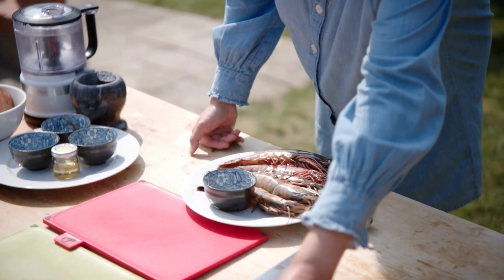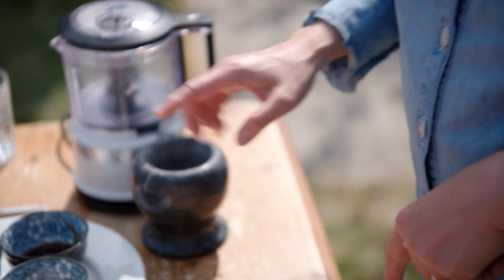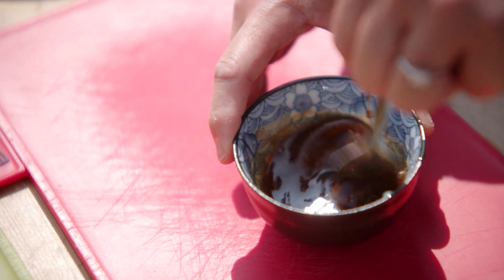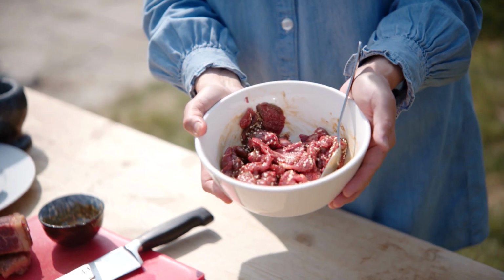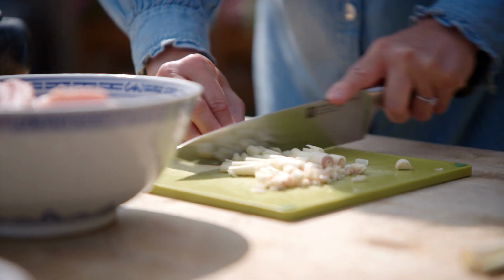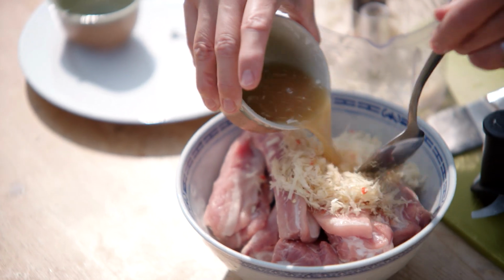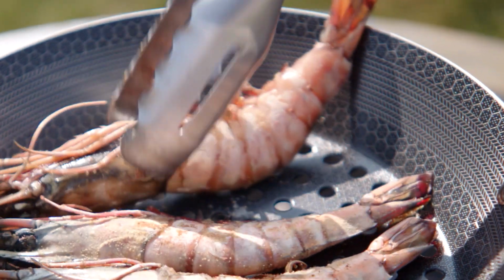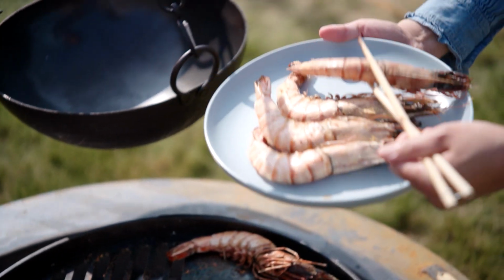Vietnamese BBQ, Beef Skewers with Oyster Sauce, Garlic Jumbo Prawns, Lemongrass and Chilli Pork Ribs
Vietnamese BBQ
Vietnamese BBQ, or nướng, is a delicious, flavor packed grilling tradition that brings people together over smoky, sizzling dishes both on the city streets and in the backyard. I'm going to start my Vietnamese BBQ with three must-try recipes that are sure to impress: juicy Beef Skewers marinated with oyster sauce and sesame seeds, succulent Garlic Jumbo Prawns, and tender smoky Pork Ribs infused with lemongrass and chili.
These recipes are packed with bold flavors, easy to follow, and perfect for your next backyard BBQ or weeknight grill!
Today I’m using my new firepit that I bought from Firepits uk - it’s a true work of art!  I love cooking outdoors and communal, social cooking is what Vietnamese cuisine is all about, so it doesn’t matter what bbq you have, these easy recipes will work on anything, just get out there and give them a go!
I also got to try out my amazing new pan that the lovely people at Hexclad sent me. They’re my dream pans, non-stick you can use metal utensils in and with a lifetime warranty - which is perfect for me as I can be a little clumsy!!
The beef came from Norfolk and Better Farm, the huge prawns from The Musselman, the finger limes from Lime Caviar UK and the honey from my old favourite, Louisa’s Honey

Lime Caviar UK (finger limes used on the prawns)

Beef skewers with oyster sauce and sesame seeds

Ingredients

500g rump steak or topside
2 garlic cloves, minced
2tbsp oyster sauce
1tsp soy sauce
1½ tsp honey
½ tsp pepper
2tbsp vegetable oil
2½ tbsp sesame seeds
12 bamboo skewers (20cm) (soaked in water)

Method

1. To make the marinade, place the garlic, oyster sauce, soy sauce, honey, pepper, vegetable oil and sesame seeds into a bowl. Mix well.
2. Slice the beef thinly against the grain and place into the marinade. Mix thoroughly and leave for at least half an hour in the fridge (or preferably overnight).
3. Thread the meat onto skewers but not too tightly.
4. Cook on the BBQ for 2–3 minutes or until nicely coloured, turning halfway.

Garlic jumbo prawns

Ingredients

600g raw jumbo tiger prawns with the heads and shells left on (or king prawns)
1tbsp garlic granules
1tbsp sesame oil

Method

1. Place the prawns in a bowl and sprinkle them with the garlic granules. Add the sesame oil. Gently toss the prawns so they are evenly coated.
2. Leave to marinade for at least half an hour in the fridge (or preferably overnight).
3. Cook on the BBQ until a bright orange colour, turning halfway.
4. Serve on a Vietnamese mango salad. See my other YouTube video for the recipe.

Pork ribs in lemongrass and chilli

Ingredients

1kg pork ribs
8 fresh lemongrass sticks
1–2 bird’s eye chillies
60g fish sauce
40g sugar

Method

1. To make the marinade, cut off and discard the very tough, fibrous bottom section of the lemongrass. Bash the lemongrass using a pestle on a chopping board. Finely cut or chop into chunks and place into a mini food processor with the chillies. If you prefer less heat, discard the seeds or use less. Blitz until finely chopped.
2. In a large bowl, combine the sugar and lemongrass chilli mixture with the fish sauce. Place the pork ribs into this marinade and coat well. Leave to marinade for at least half an hour in the fridge (or preferably overnight).
3. Cook on the BBQ for about 30–35 minutes or until golden brown. Ensure you turn frequently so that the meat is evenly cooked. When ready, the inner temperature should be approximately 70C (158F).

Tip
Cook on high-quality lumpwood charcoal.

Vietnames BBQ
00:00 Intro
00:15 Let’s start with the marinaded prawns
00:25 Keep it simple, just add garlic
00:45 Once liberally coated, leave in fridge for 30 mins
00:50 Bring on the beef! Jagyu Beef!
01:20 Crush the garlic
01:30 MIx together garlic, oyster sauce, soy, honey, white pepper and stir
02:15 Finally, add sesame
02:20 Trim and thinly slice the beef
02:45 Coat the strips with marinade
03:10 Next up, the lemongrass and chilli ribs
03:15 Trim the lemongrass, peel, then bash it!
03:50 Slice the lemongrass
04:05 Add to food processor, along with a chilli
04:40 Add the sugar to the fish sauce and stir
05:00 Add the lemongrass and sauce to the pork ribs, mix up well
05:22 Add the  prawns!
05:28 Check out the hexclad pans!!
06:00 Skewer up the Jagyu Beef
06:10 Add the skewers
06:15 Give everything a turn
06:35 Plate up
06:40 Vietnamese Chicken, and lemongrass and chilli ribs
06:52 BBQ prawn on Vietnamese Mango salad
07:00 Out